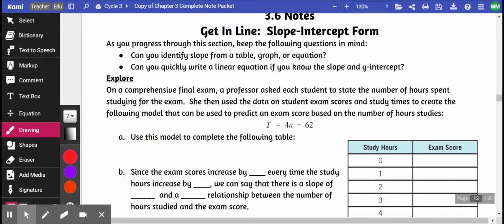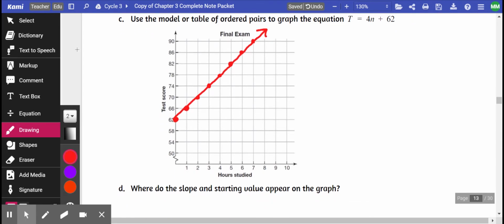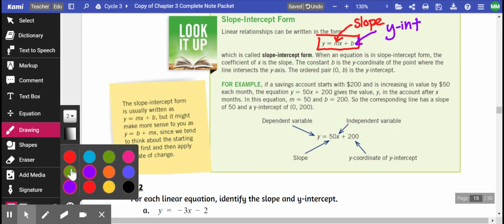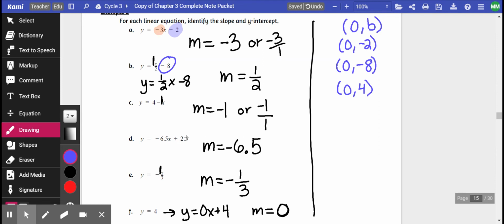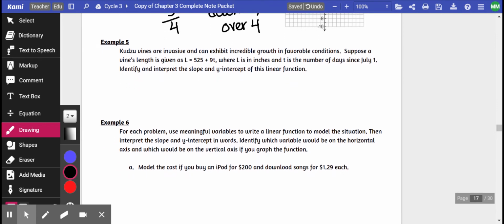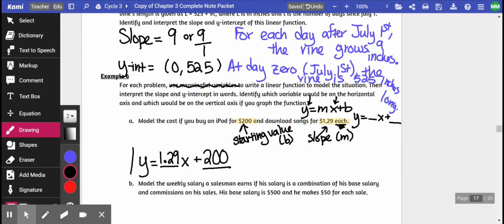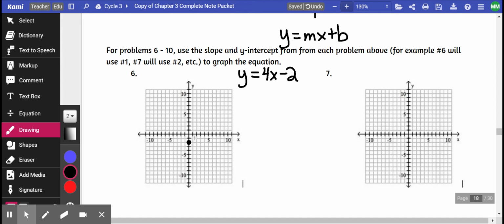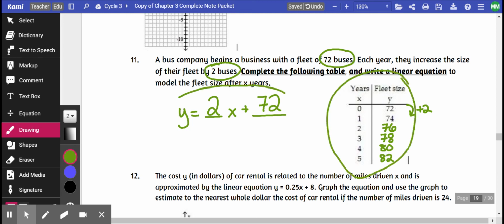3.6 Notes- MATH099